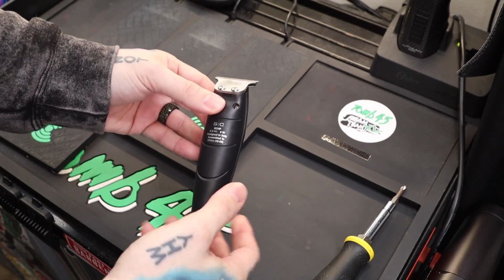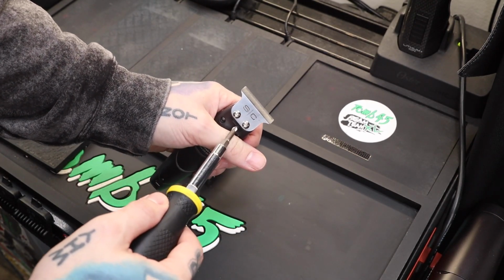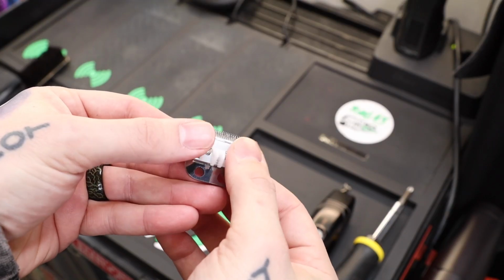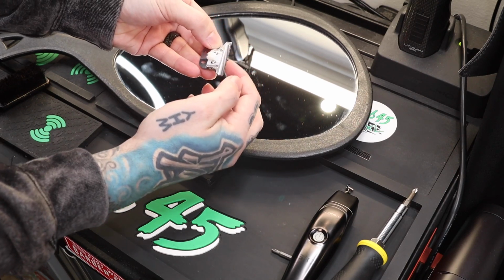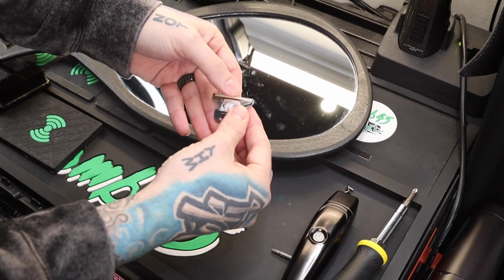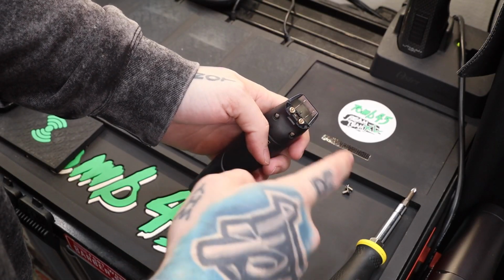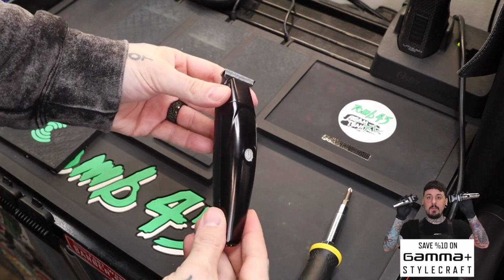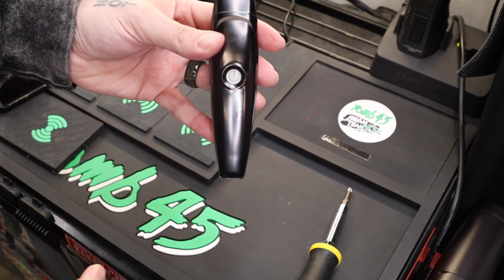HOW TO ZERO GAP Absolute Hitter / Protege Trimmer Gamma+ StyleCraft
In this video I will show you guys how to zero gap an Absolute Hitter from Gamma+ Stylecraft.